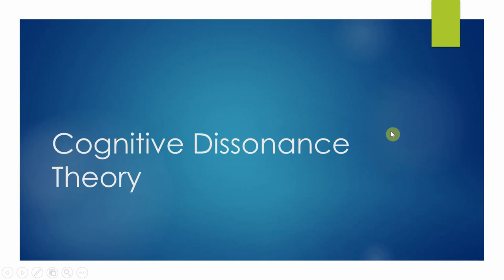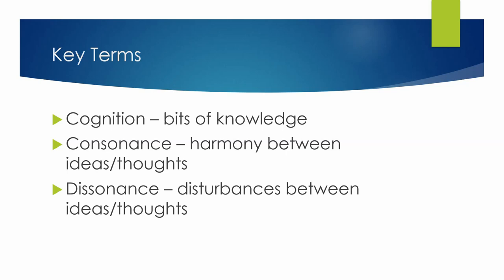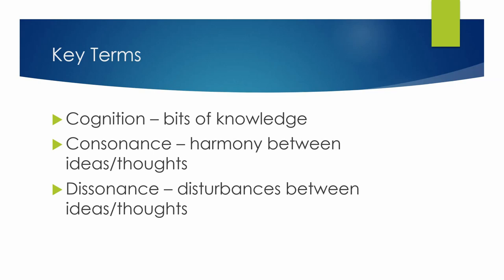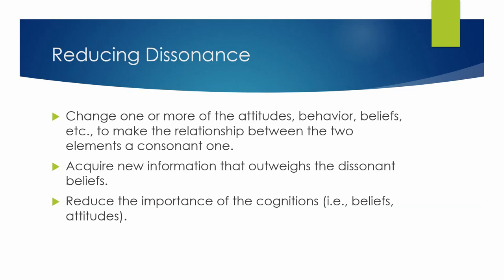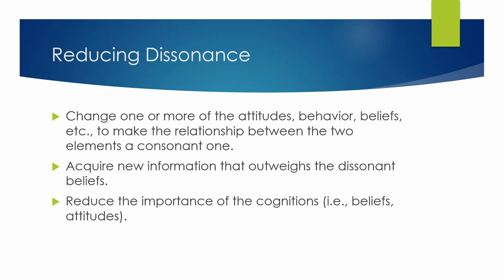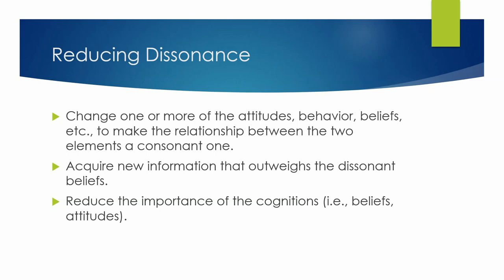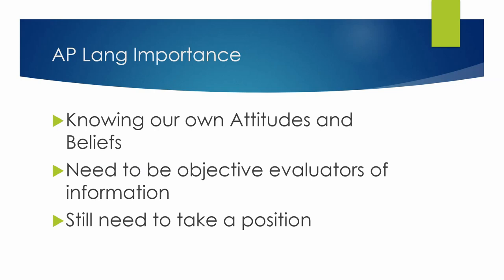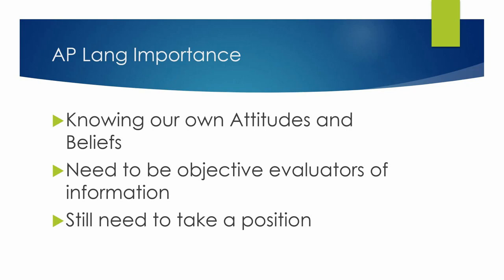Cognitive Dissonance Theory Lecture AP Lang